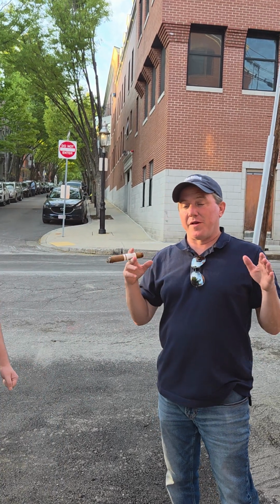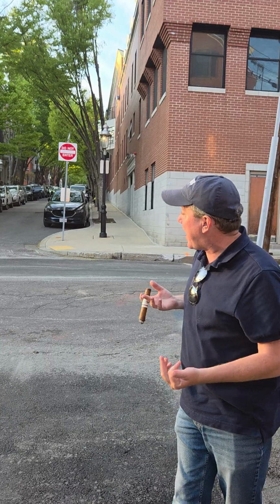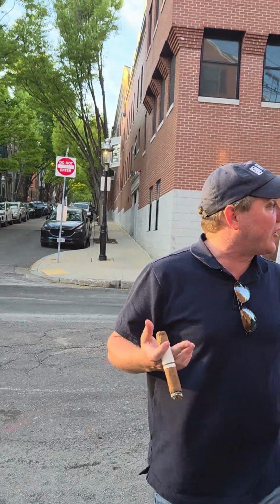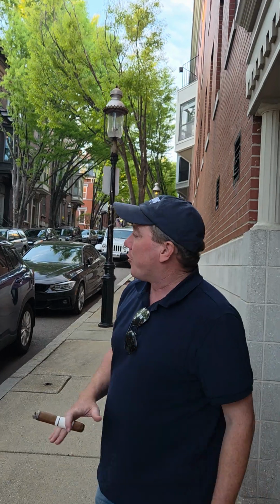Battle of Bunker HIll - British Begin Their Assault on the Redoubt